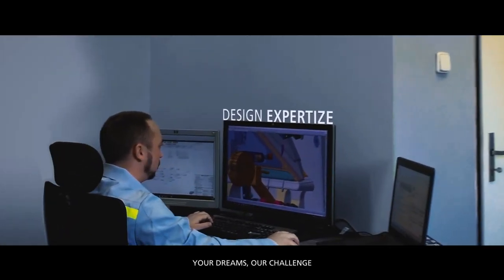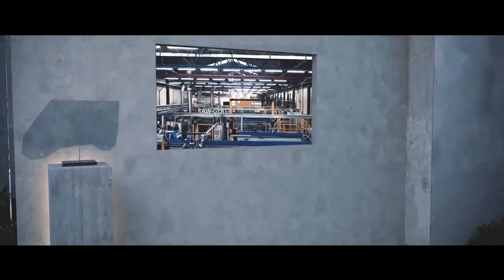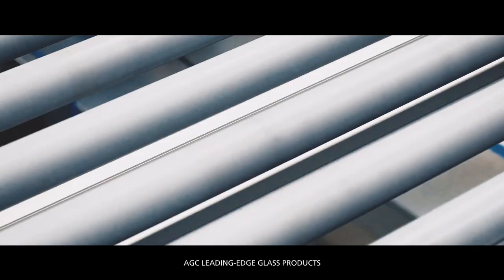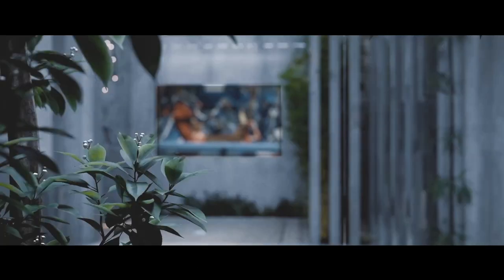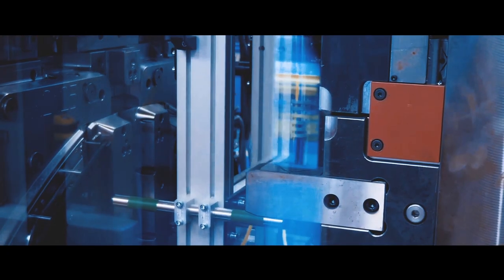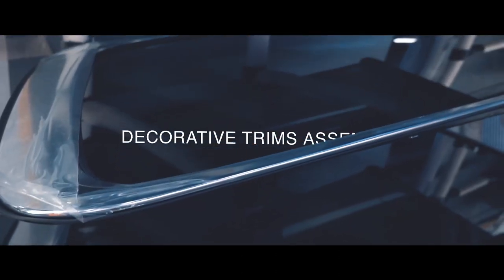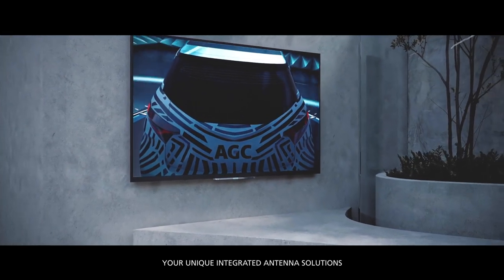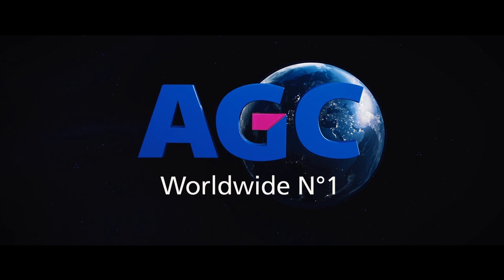AGC Automotive, from design of automotive glazing to production &integration of value added products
For over 50 years, AGC Automotive, the world leader in automotive glazing, has been designing and developing glazing solutions and integrating technologies that are revolutionizing the transportation sector. These technologies are the result of major investments in research and development allowing us to meet ever evolving customer needs, while meeting our primary criteria: Innovation and quality.

It’s all about technology
Our services bring together the best of our technological developments:
1.  Glass material design
2.  Glass Production
3.  Fluoridation techniques
4.  Coating technologies
5.  Optoelectronic design

More than just glass production, our 50 years of experience in the field allows us to imagine, create and produce all-round solutions by supporting our customers throughout their projects, using the skills of our design teams who are involved from the first stage of product design and simulation.

Our know-how means manufacturers can give designers a free rein for their creativity in the shapes and curves of their car prototypes.

Tailor-made products with high added value (AVO),
A focus of our expertise today is based on the development of high added value products, integrating a multitude of technologies and additional features from the basic glazing up to module assembly windows (MAW).

We are able to design, create and produce glazing assemblies integrating joints, gaskets, trims, finishes, decorative elements and other technologies in a single module, allowing unparalleled creativity.

Some parts require encapsulation using plastic injection, used for most fixed glazing, allowing watertightness, anti-friction properties and aesthetic enhancement. In most cases, PVC and TPE are used but AGC is also developing the use of recycled thermoplastic materials.
We also incorporate additional added value allowing easier assembly and better fitment on the vehicle.

AGC Automotive can also design and fit decorative finishing elements, these brightworks in aluminium, steel or plastic offer endless possibilities of style and customization, harmonizing perfectly into the lines of vehicle design.

Our advanced capabilities across the entire value chain, from design and simulation to production offers an exceptional advantage: One source for all your needs: AGC Automotive.

Our extensive experience in the manufacture of complete integrated glass solutions is unique and spreads throughout Europe and the world, demonstrating our know-how.